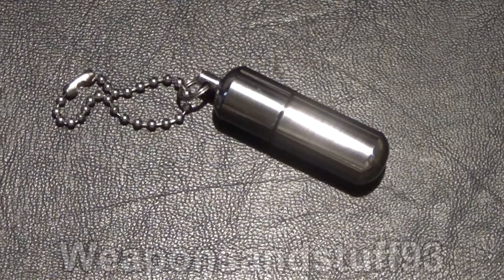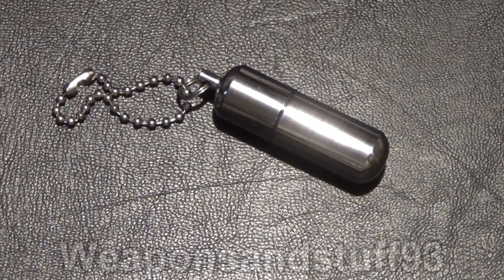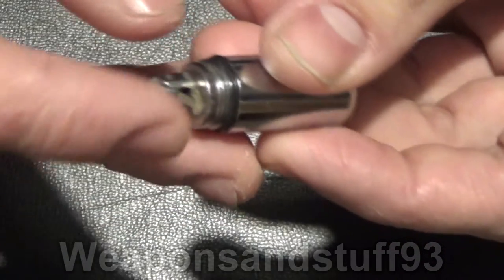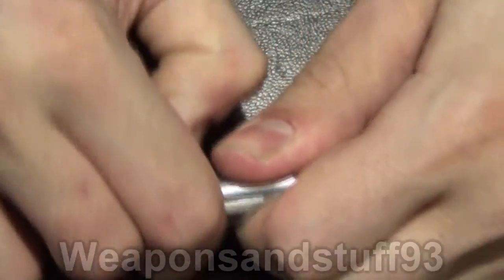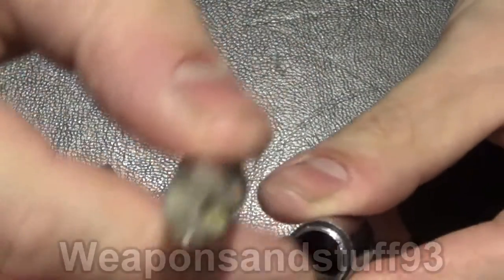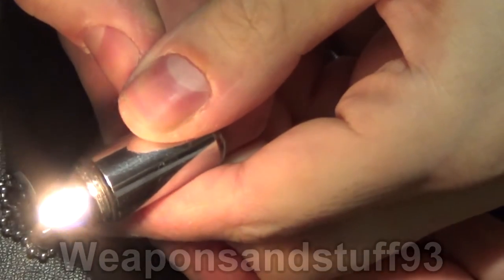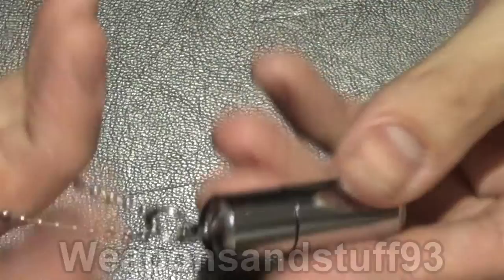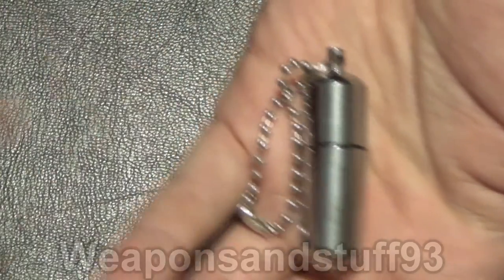Peanut lighter - compact survival lighter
Taking a look at the Peanut lighter, a small petrol lighter that can fit on a key ring if needed and comes with an O-ring seal to prevent fuel evaporation. This means the lighter fluid inside will last for a much longer period than a Zippo Windproof or similar petrol lighters.
There are a few different variants of Peanut lighters available, I went for a simple model under £10.